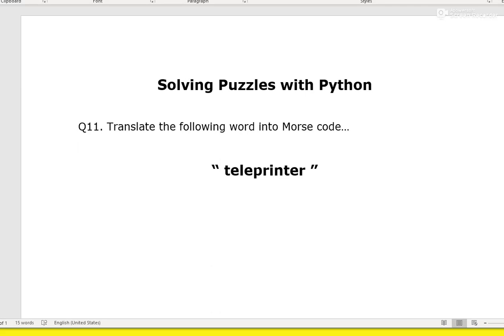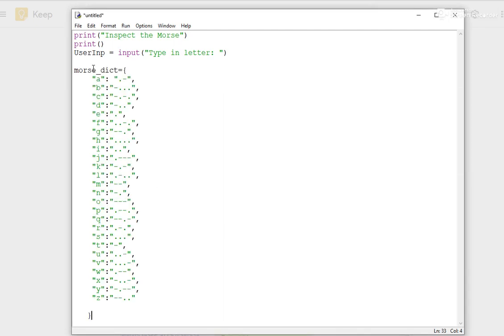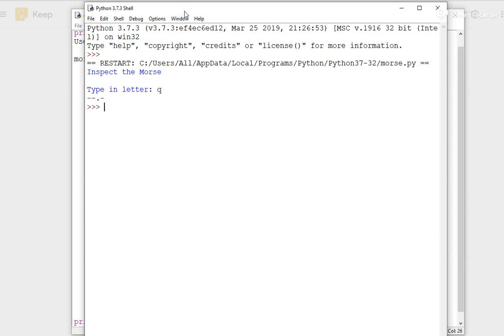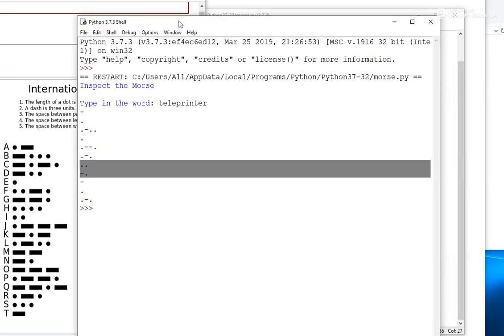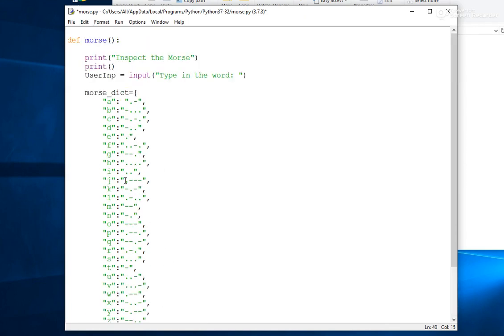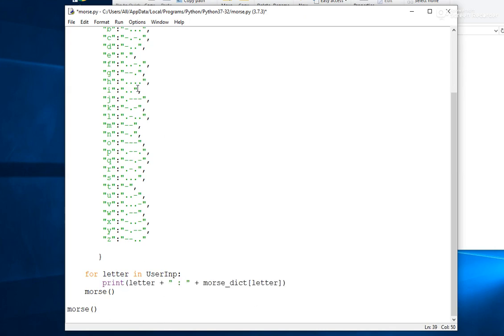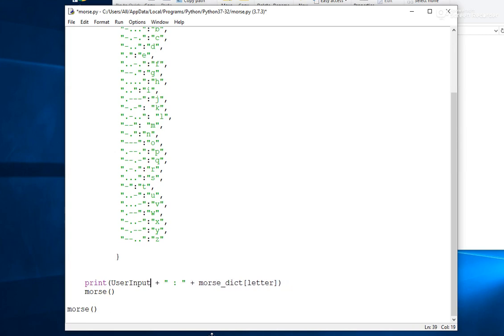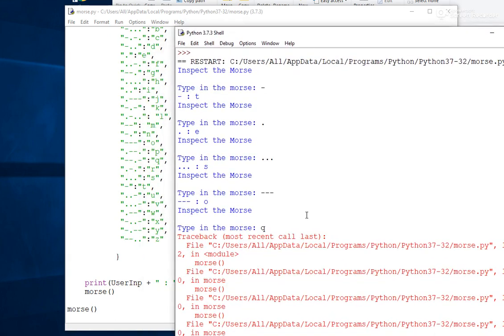Solving Puzzles with Python - Inspect the Morse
Thanks to wikipedia for the morse code. Python.org for your python download. And Inspector Morse for use of the pun.